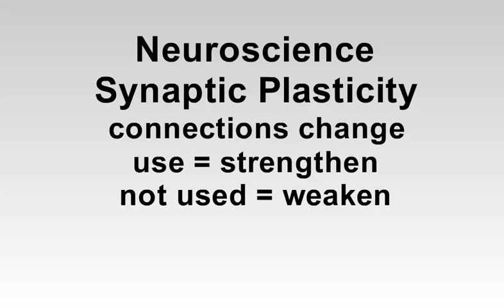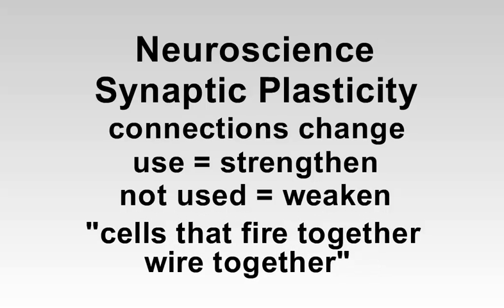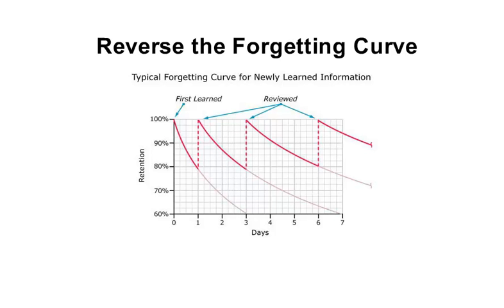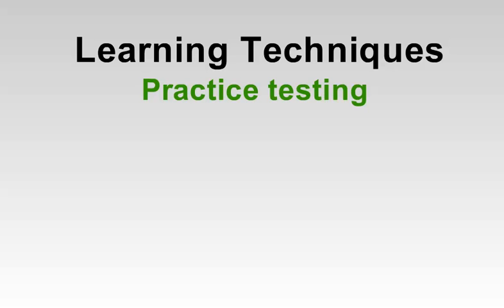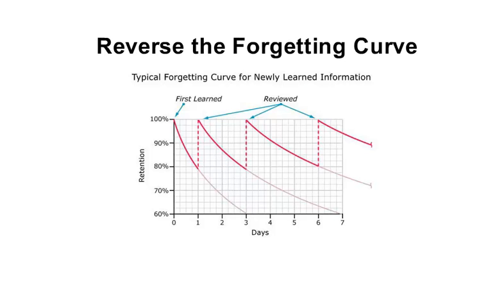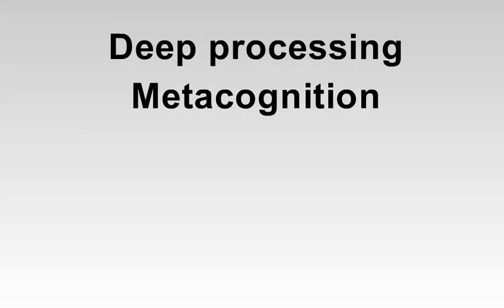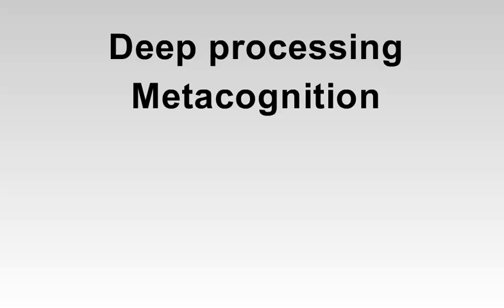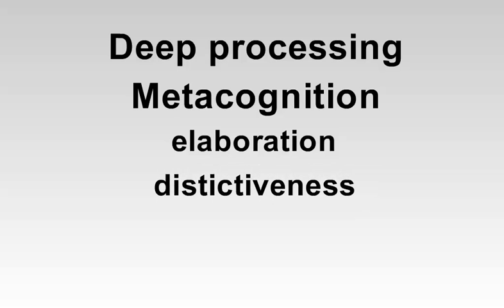Learn your material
This video show and explains how to learn material the most efficiently.